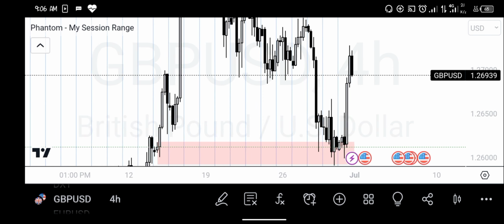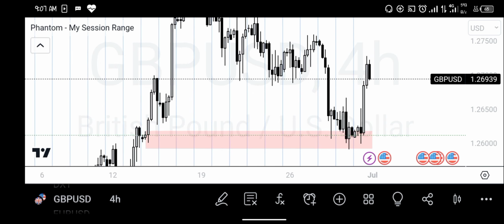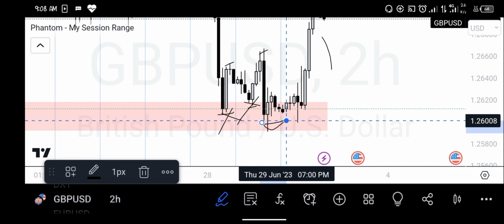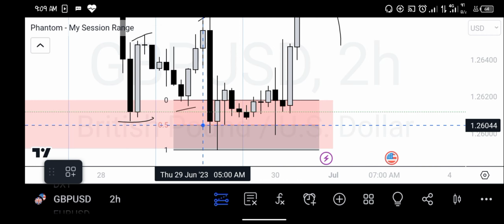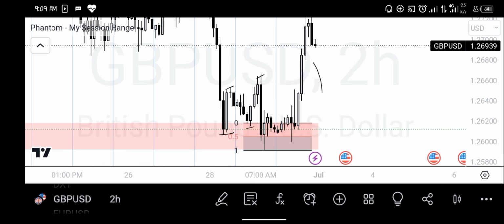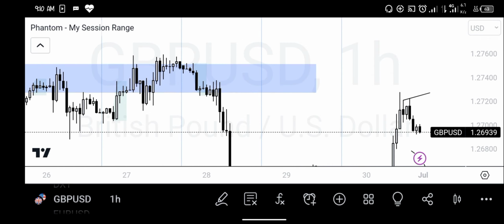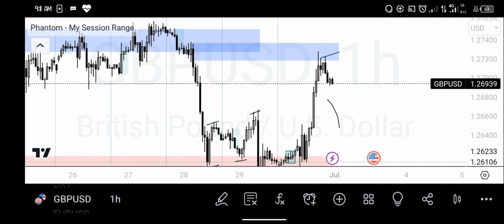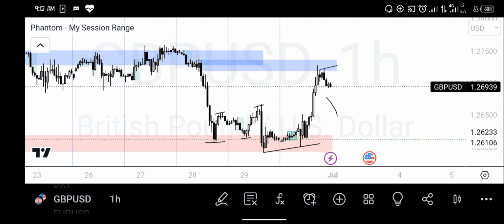"Mastering Forex Trading: Unlocking the Secrets of Smart Money Concepts and Supply & Demand"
In this comprehensive video tutorial, we unveil the highly effective SMC (Smart Money Concept) Supply and Demand strategy for mastering Forex trading. Discover the BEST and EASIEST way to trade Forex, as we walk you through the intricacies of this powerful method. Are you ready to take your Forex trading skills to the next level? Look no further!